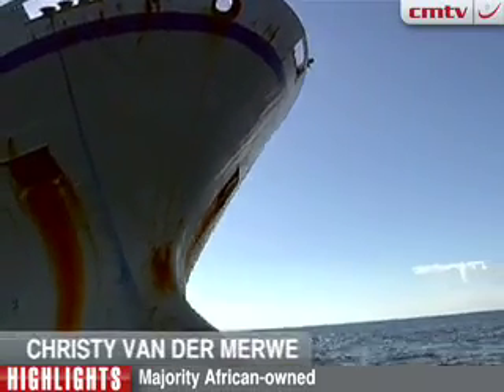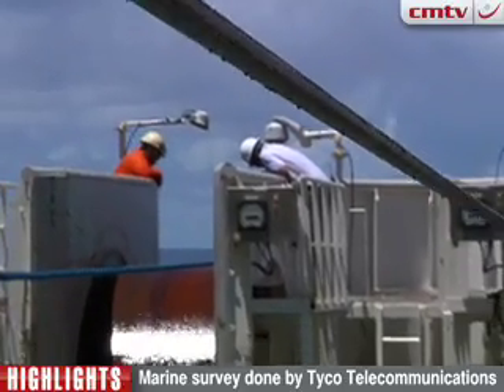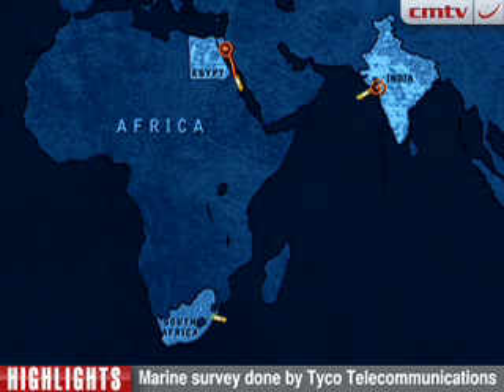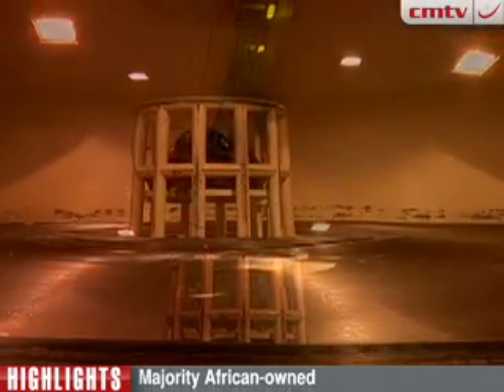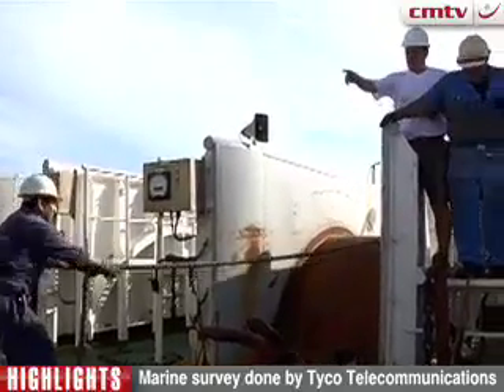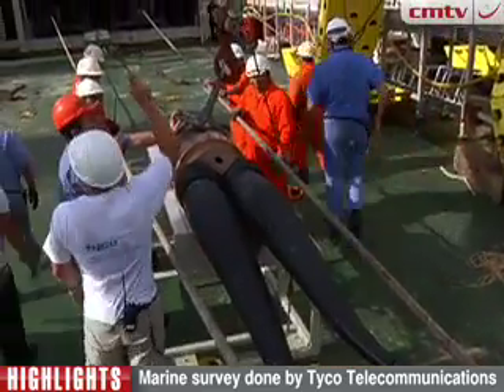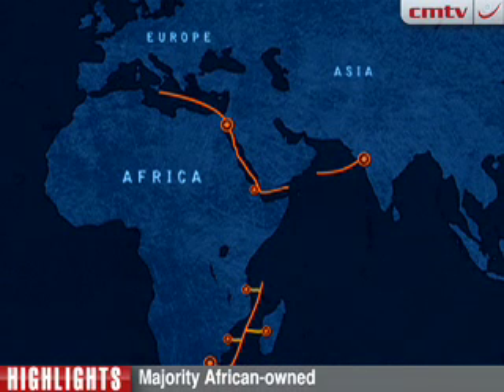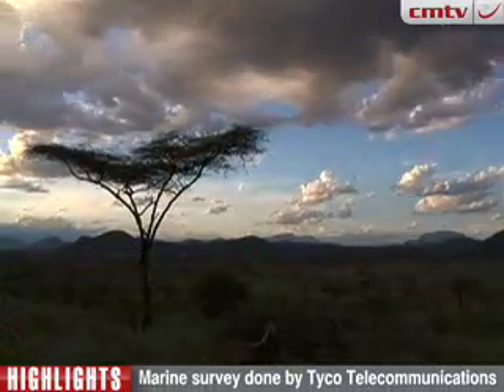Construction of East Africa's undersea fibre optics cable.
Seacom, the first majority African-owned, open access, undersea fibre optics cable linking southern and east Africa to India and Europe, bringing high-speed international broadband connectivity.